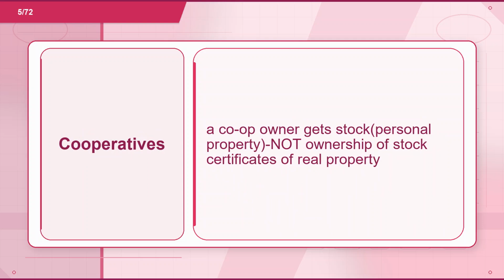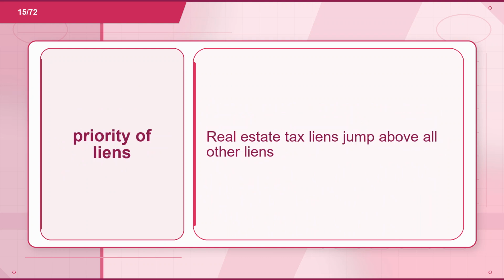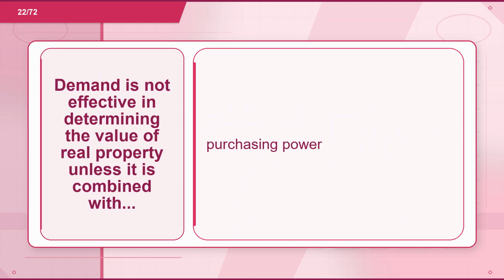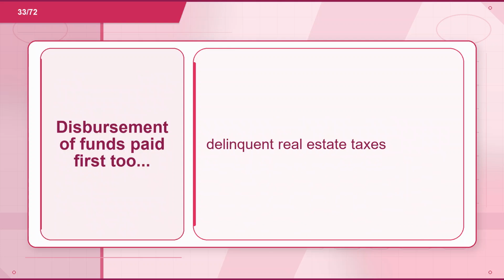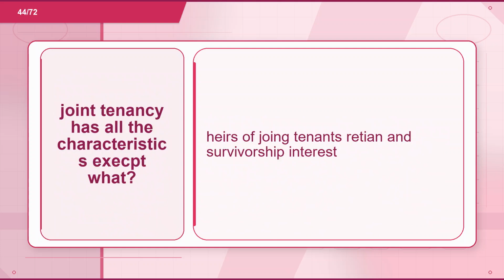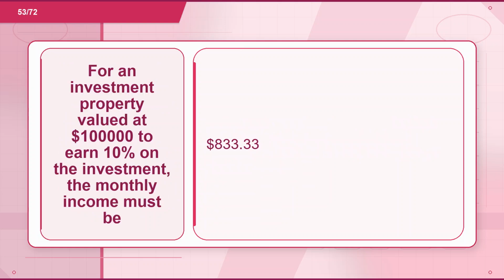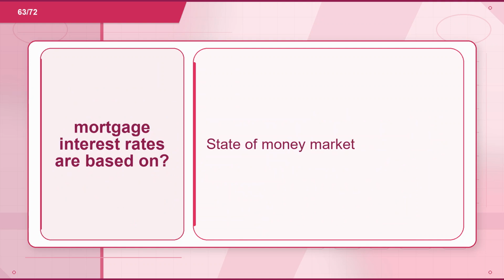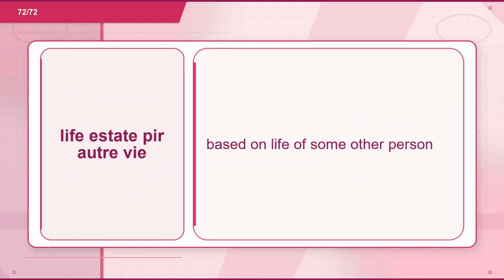Fortune Academy Real Estate Exam Flashcards: 72 Practice Questions and Full Explained Answers Guide!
Mastering real estate principles from Fortune Academy coursework is essential for passing your licensing exam on the very first try. In this complete study session, we walk through 72 high-yield exam flashcards featuring in-depth explained answers to build rock-solid legal comprehension. Each practice flashcard appears clearly on screen alongside smooth audio narration, providing a focused, timed environment where you can test your knowledge before the verified definitions appear. Whether you are studying pre-licensing classes or doing a thorough review in 2026, this complete study guide ensures you master every single real estate concept.

Our carefully organized quiz bank targets essential concepts required by real estate licensing commissions, eliminating confusion on difficult exam topics.

Browsing through unverified study threads on reddit or disorganized practice test quizlet multiple choice collections frequently leads to memorizing inaccurate terminology. This comprehensive exam study guide provides a reliable alternative to risky cheat sheet materials by presenting verified questions bank content. Instead of just memorizing an isolated answer key, you will learn the exact legal meaning and real-world application of every concept. Knowing the underlying principles makes tricky multiple choice distractors effortless to identify on test day. Our real questions and answers format gives you the exact clarity needed to master all real estate course concepts and pass your licensing exam with ease in 2026.

To get the highest score possible, treat this practice exam free session as an active recall workshop. Have an answer sheet ready, pause after each prompt appears, write down your practice answers, and compare your definitions with the spoken explanation. Visual breakdowns, on-screen text highlights, and real-world examples throughout the video help visual learners master difficult legal distinctions like freehold versus leasehold estates. This comprehensive practice guide turns passive memorization into active retention. Dedicating time to this thorough exam review will sharpen your test-taking instincts, eliminate confusion, and build complete confidence to conquer your state licensing exam in 2026.

At quizzprep.com, we provide specialized exam help, comprehensive study materials, and professional resources designed to ensure you pass your licensing exam with ease. If you need a full practice test pdf download, interactive digital flashcards, or an updated testbank containing practice tests free of obsolete rules, visit quizzprep.com today to access our complete preparation catalog. Take advantage of our practice test pdf tools and exam practice test modules at quizzprep.com to master every vital real estate licensing concept, build confidence, and earn your license in 2026!